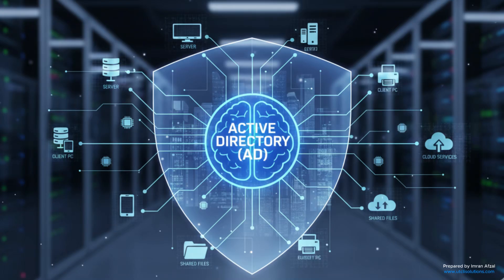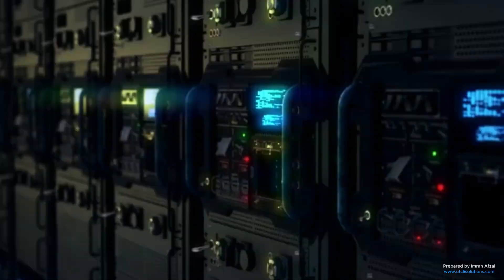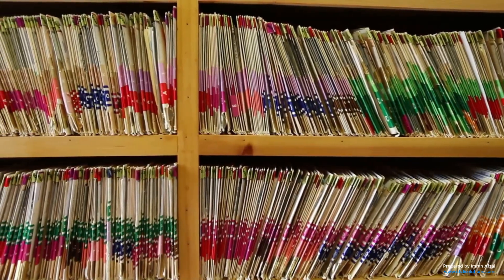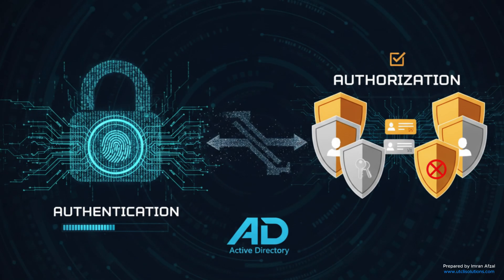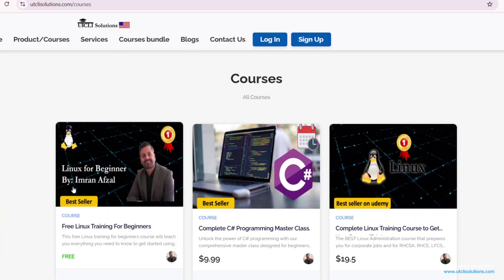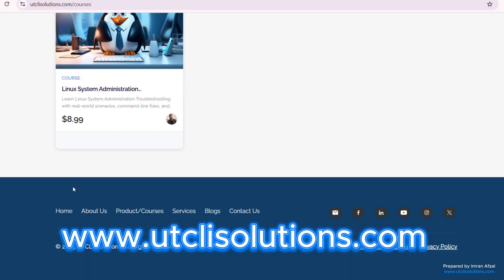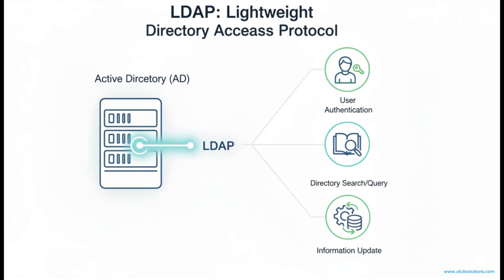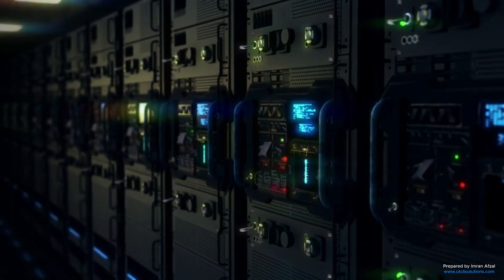Why Active Directory Is the Secret Power Behind Every Organization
Do you know what is Active Directory and how big companies manage thousands of computers and users with perfect control? In this video, you’ll discover what Active Directory is, how it works inside Windows Server, and why it’s the backbone of corporate IT security. Learn about domains, group policies, authentication, and real-life use cases that make Active Directory the “brain” of modern business networks. Don’t just use Windows, understand how enterprises actually run it!

Enroll in our course IT Fundamentals - Everything you need to know about IT at Udemy:

🔔 Ready to advance your IT skills and master Linux?

✅ About Imran Afzal (Linux).

Here, you will find easy-to-follow Linux Administration tutorials and IT career advice. Learn the basics of networking, get crash courses in Linux, and prepare for IT jobs.

Discover Linux commands, system administration, and advanced training. Let's master Linux together! Engage with the community, ask questions, and grow your skills.

© Imran Afzal (Linux)